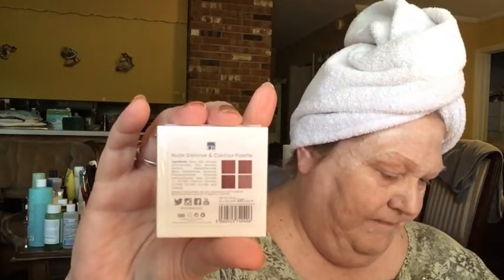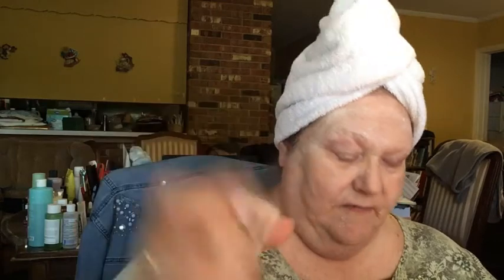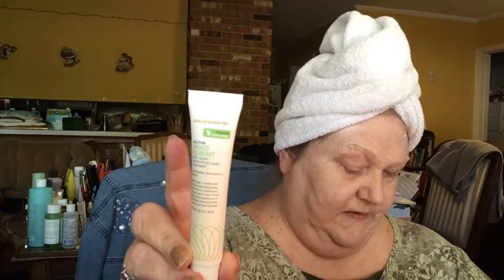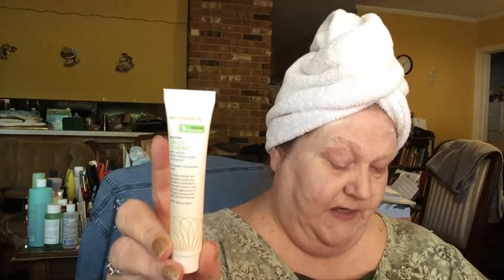Therapeutic Thursday, 4-22-21 - A Purlisse Facial + Ipsy Glam Bag!!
Hey everybody!  While I'm in between brand spotlights, I need a facial and I have my Ipsy Glam Bag to share with you all.  Also, in this video I'm apologizing for being late with the giveaway drawing for Elemis, but I got that done and posted earlier today so be sure to check out who won in the previous video.  Another apology is needed because I made a mistake and said I had a video of this mask from before, but I don't.  This mask reminds me of one that I did use at the beginning of January, which is the Matcha Green Tea one.  I have others from January spotlight on Purlisse though in my Therapeutic Thursday Playlist.  I'm keeping the blog short and sweet tonight.

SISFANTASTIC15

Do you not know that your bodies are members of Christ? Shall I then take the members of Christ and make them members of a harlot? Certainly not! 16Or do you not know that he who is joined to a harlot is one body with her? For “the two,” He says, “shall become one flesh.” 17But he who is joined to the Lord is one spirit with Him.

1 Corinthians 6:15-17

Laurie Latimer